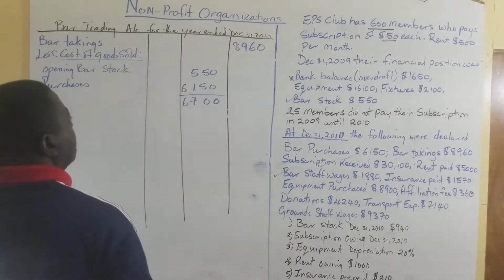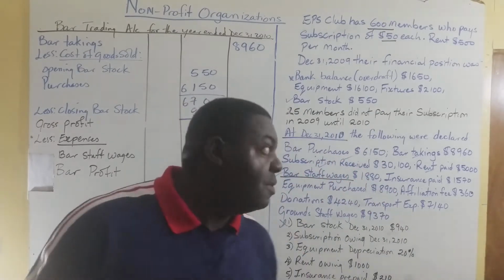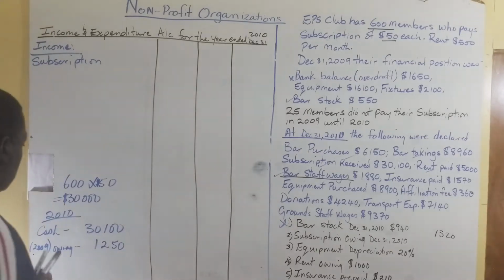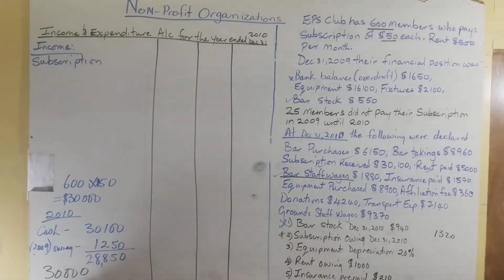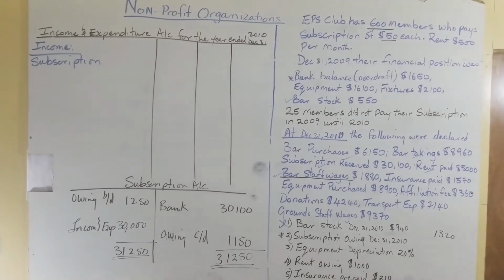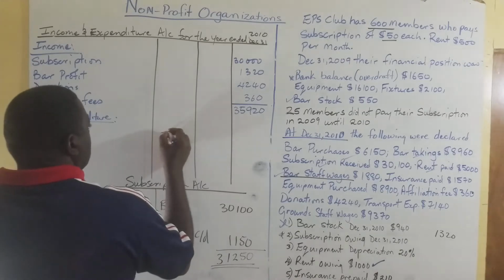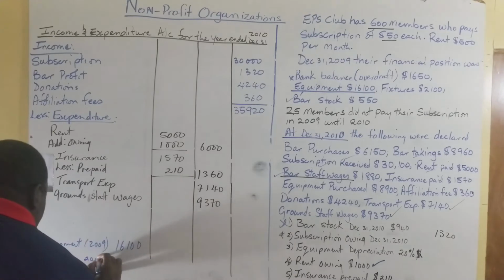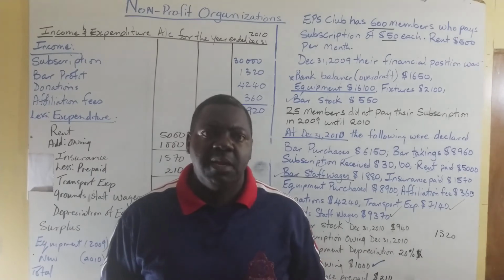How to Prepare Accounts for Non-Profit Organizations -part 2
This lesson is part two in the process of preparing accounts for non-profit organizations.